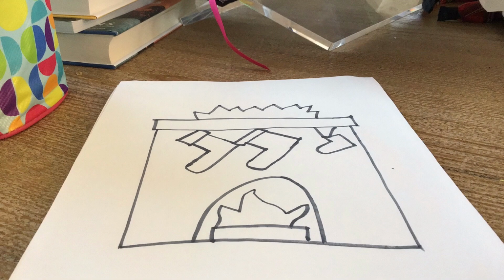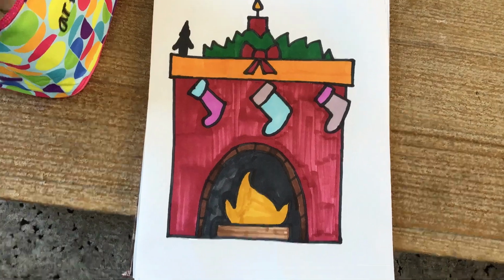How to draw a Christmas fire place btw I inspired by art for kids hub|with v plays